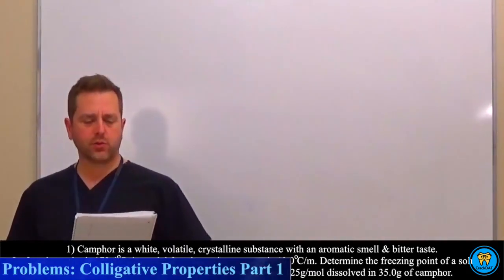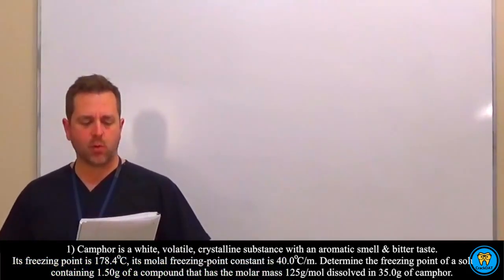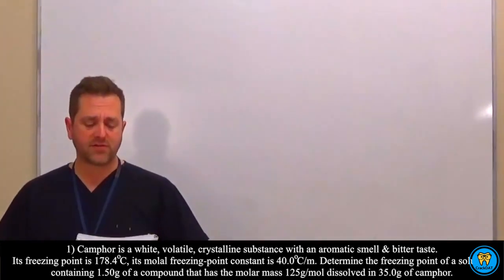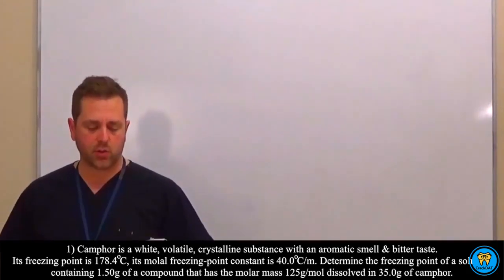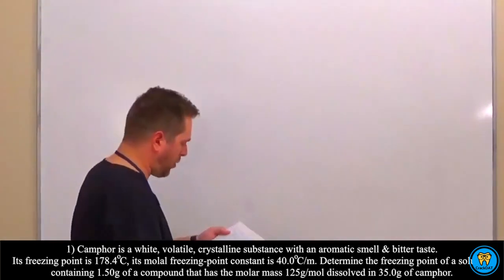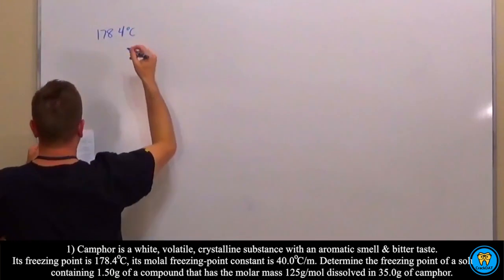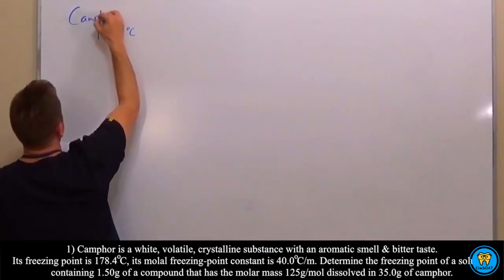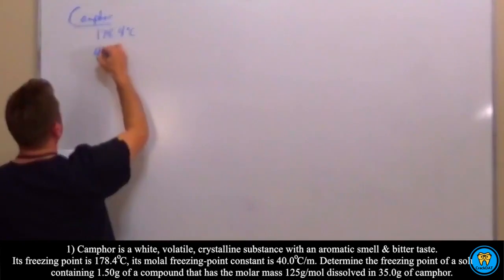DAT Exam General Chemistry Prep Ch10 5.5 Problems Colligative Properties Part 1 (CrackDAT.com)